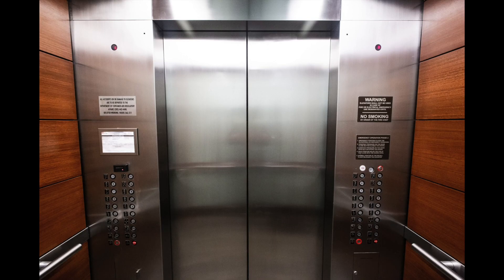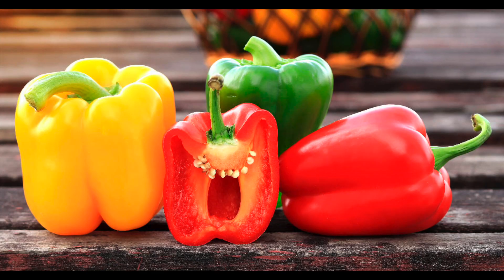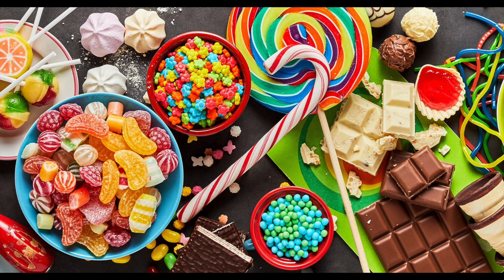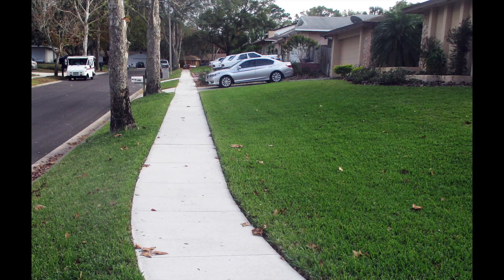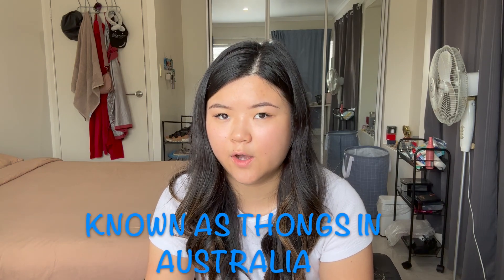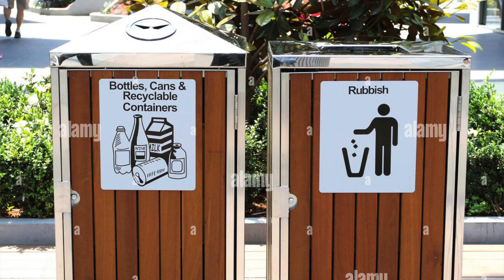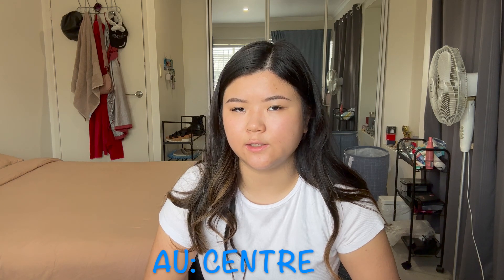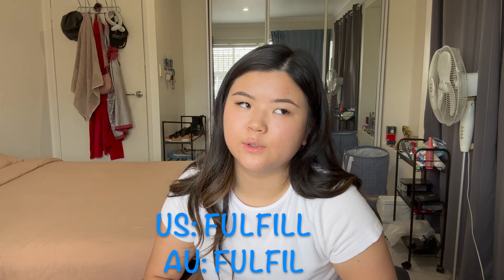AMERICAN vs AUSTRALIAN English Vocabulary Differences!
⬇️ My recommendations for you! ⬇️
Looking for an affordable phone plan? Felix offers plans starting at only $25 per month for 25GB of data! Get $35 free credit when you use code "KT00417" Sign up

My favorite travel credit card that lets me travel for FREE

GET a $125 AMAZON GIFT CARD if Approved for the Amazon Credit Card

It's easy to buy and sell on Mercari. Get up to $30 when you get started. Use code QDJKPR when you sign up with my

Looking for a credit card but don’t have any credit history? This was the first credit card I ever got:

Students!

Join Robinhood and pick a free stock worth up to $200